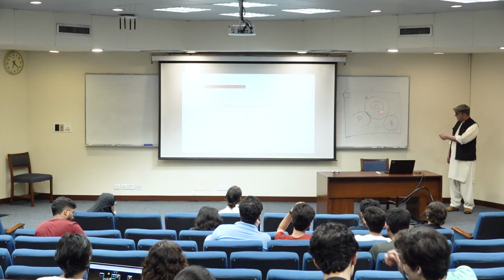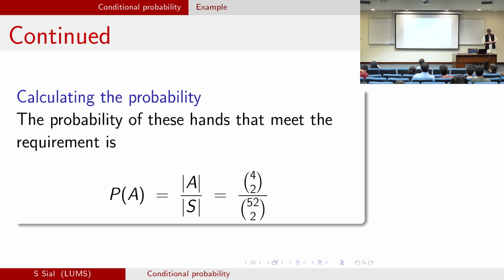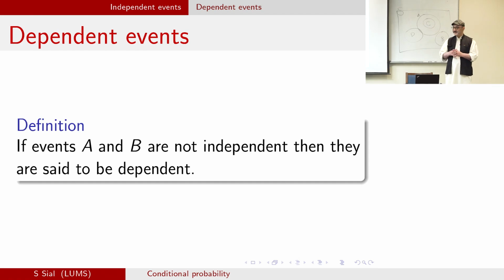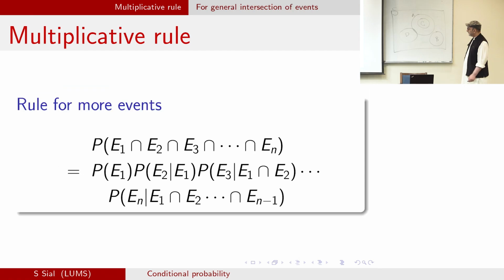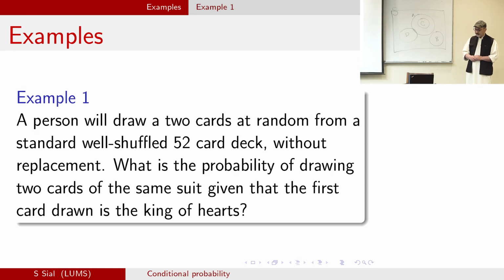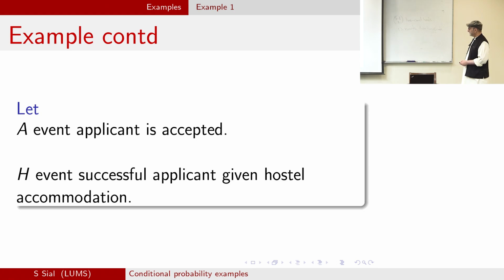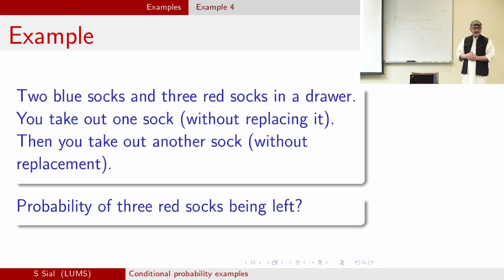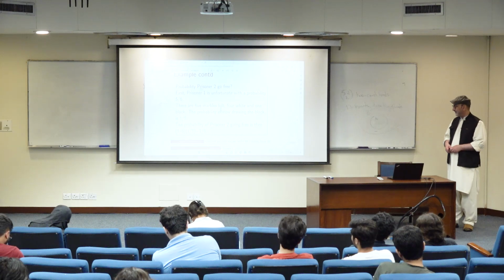Lecture 3 Conditional and Probability